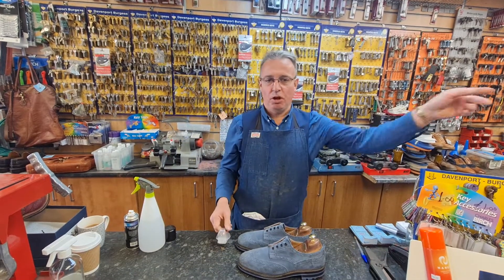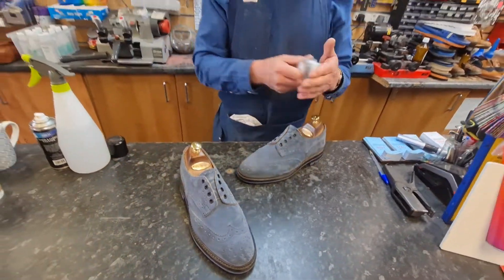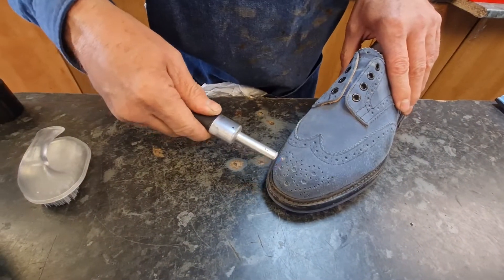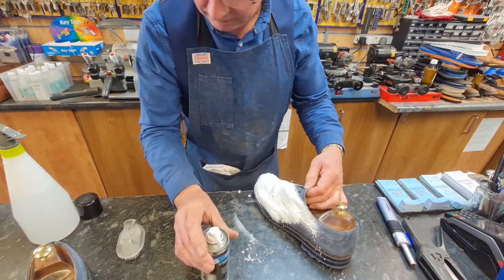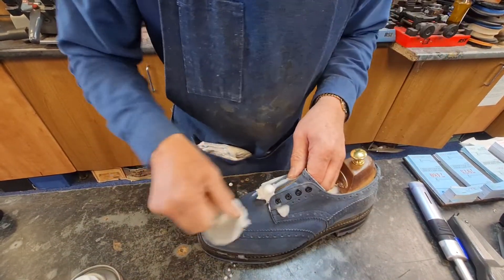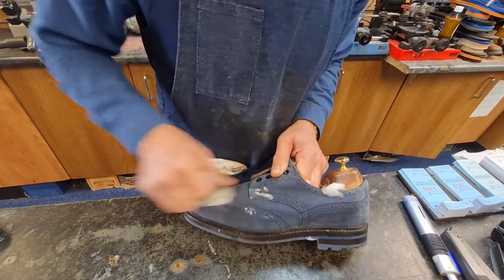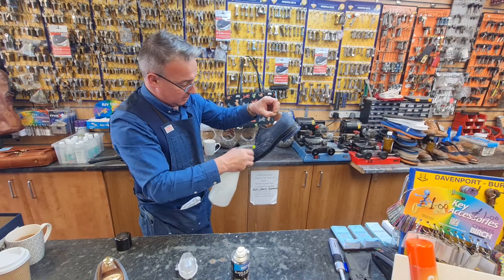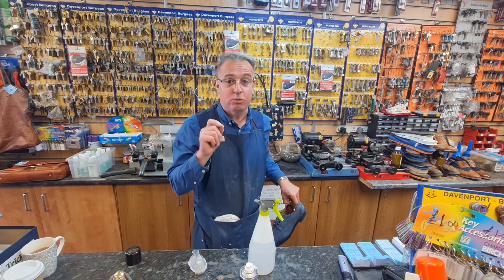How to Clean Your Suede Shoes at Shoe Healer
Cleaning suede shoes at Shoe Healer

42-44 Scot Lane
Doncaster
United Kingdom
DN1 1ES